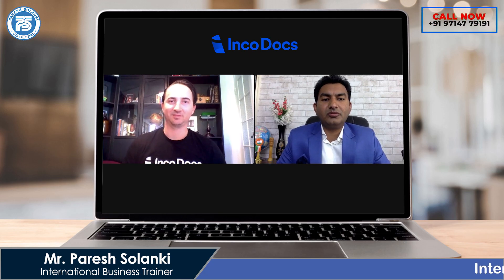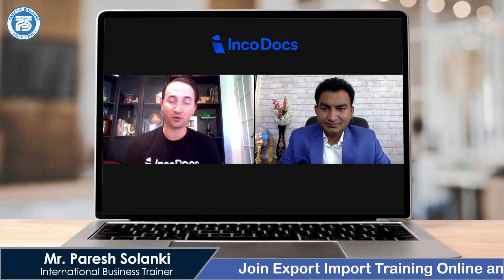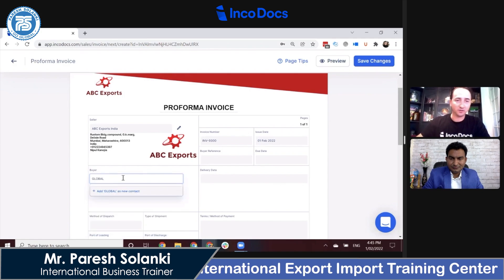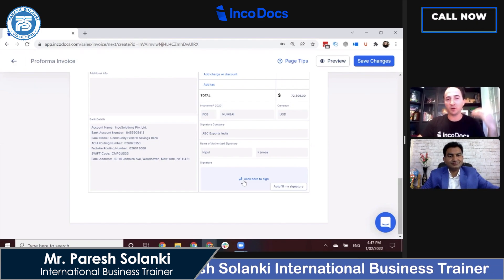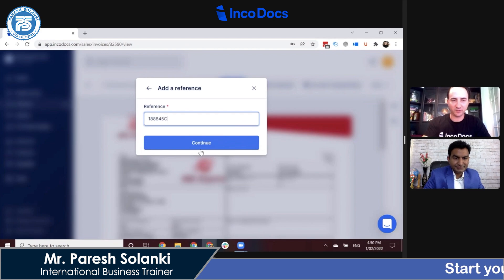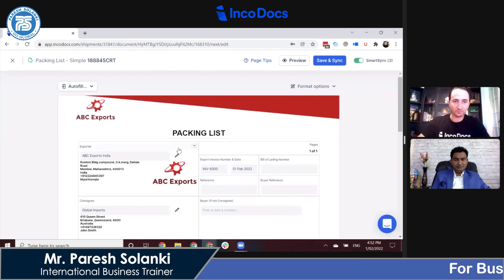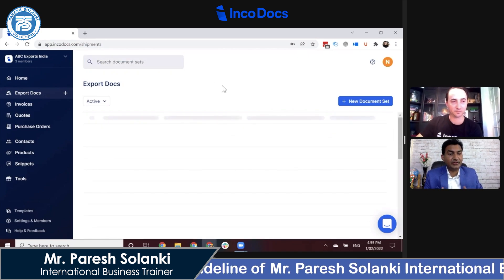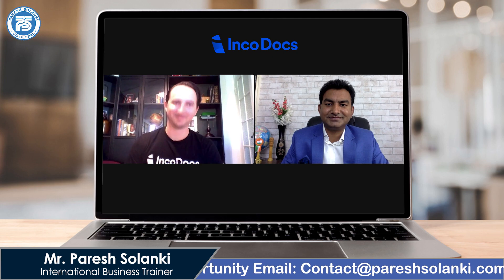Software for Export Documentation | How to make Export Documents ? | Best Software for Export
OnlineExim.com By Paresh Solanki
International Export-Import Business Training Center